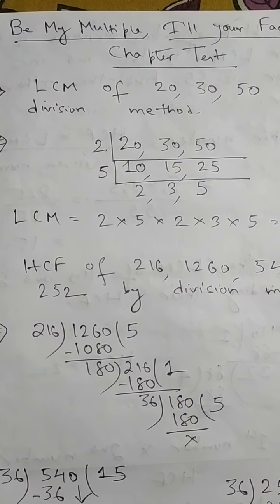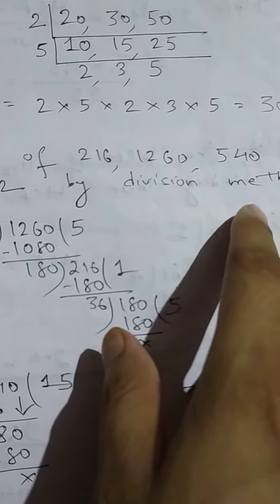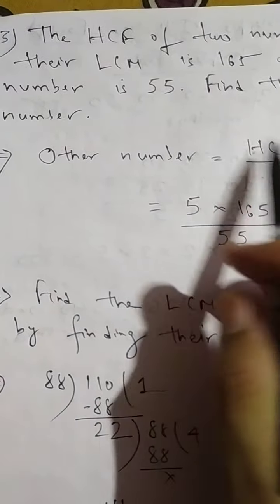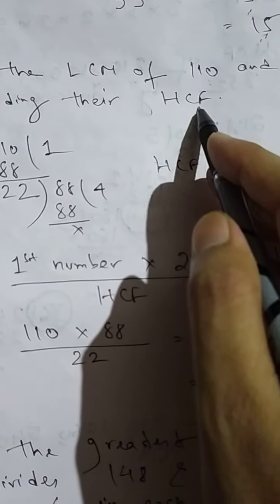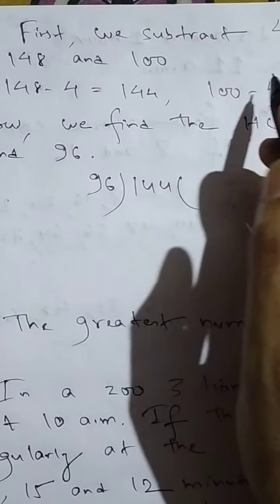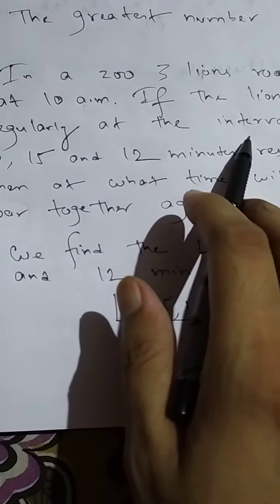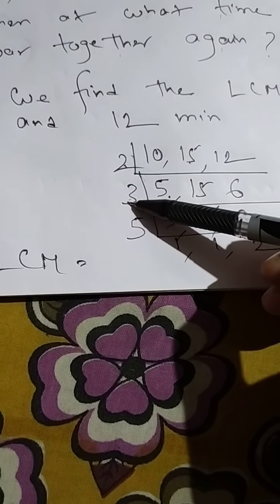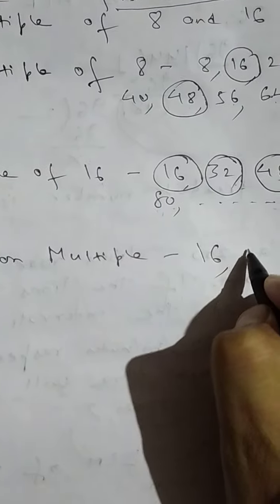Be my multiple I'll your factor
Chapter test solution